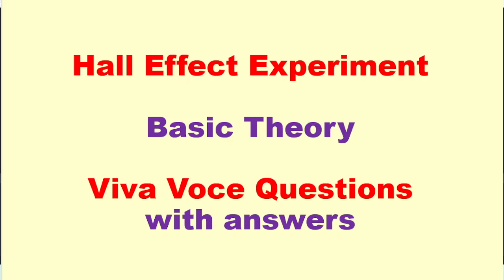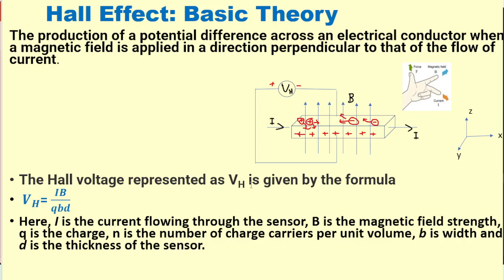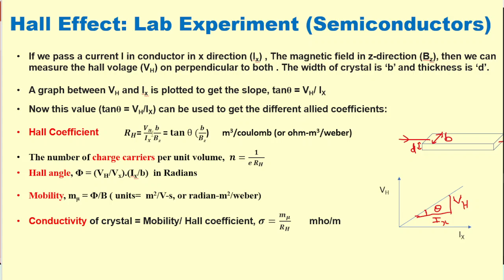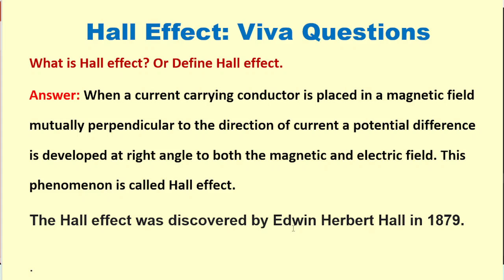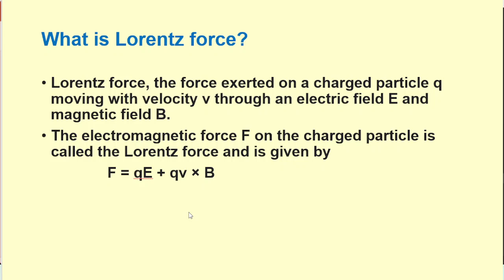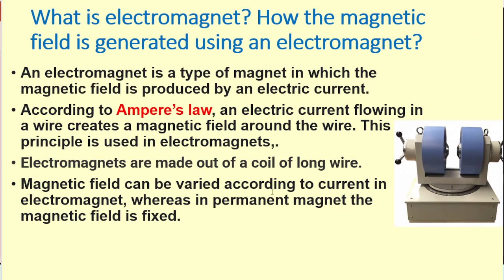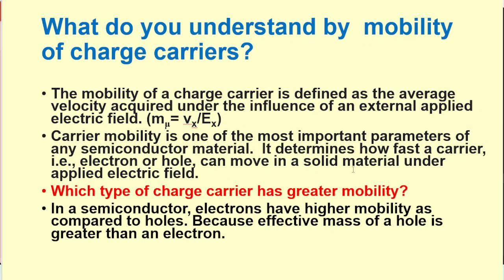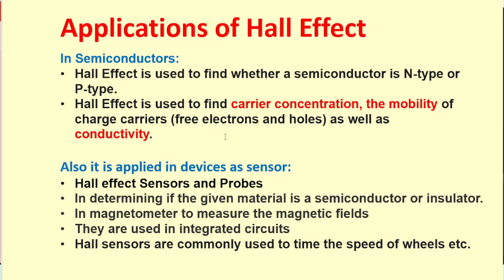Hall effect experiment| Viva Voce questions| Hall Coefficient| Hall Voltage | Carrier Conc.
# Viva Voce questions on the Hall effect experiment, B.Tech and BSc Lab courses, Dr Mukesh Chandra  Dimri Physics, Experimental Physics and Viva preparation, Hall Effect Applications, Lab File
What is the Hall effect theory and experiment, p type and n type semiconductor, germanium,
What is the importance of the Hall effect,
Hall Effect Experiment and Viva Questions,
Hall Effect Experiment Questions & Answers for Interview,
Viva questions on Hall Effect and applications.
Viva Questions on Hall Effect with Answers
# Hall Effect Experiment and Viva, Hall Measurements, Mobility, Application of Hall effect